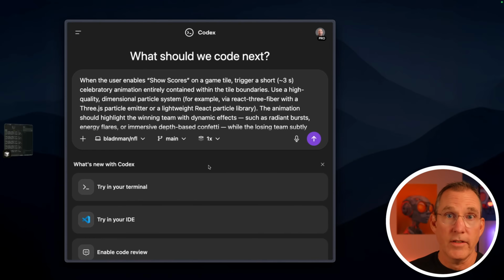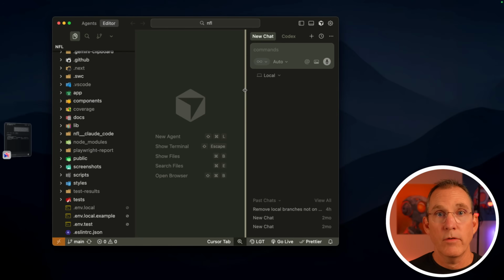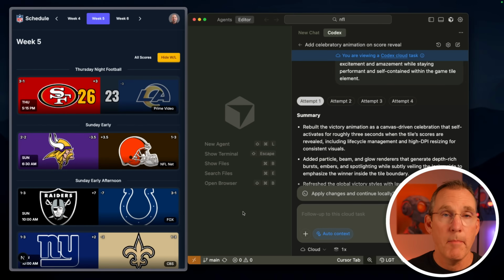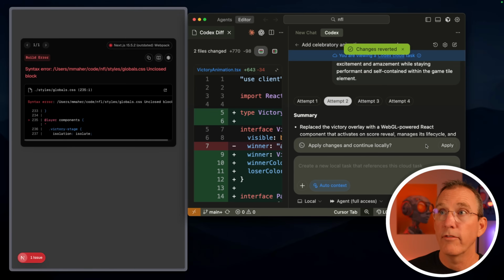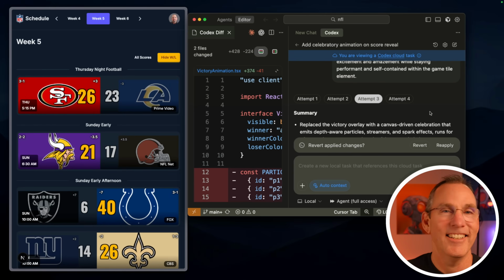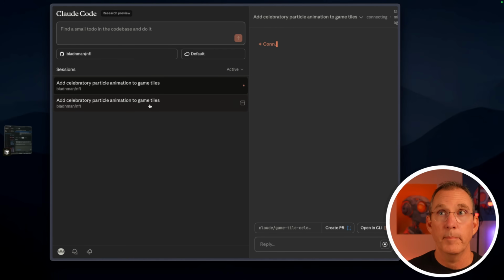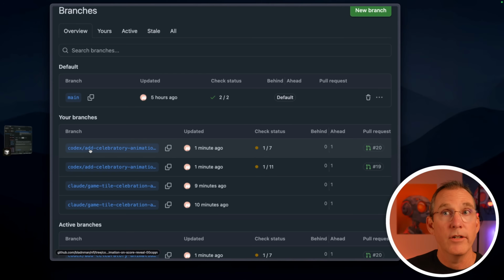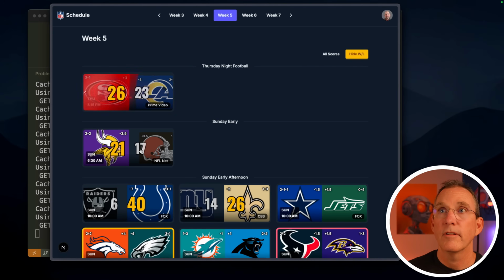AI Tools Are Outpacing How We Build Software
A tiny “Apply” button reveals something bigger — our dev workflows aren’t built for AI speed.
I’ll show how Codex Cloud exposes the gap between tools and process.

The way we build software is starting to bend under its own weight. In this video, I walk through a real example using Codex Cloud’s new Apply feature — a small button that quietly reveals a much bigger truth: our development workflows weren’t designed for this kind of speed.

I show what happens when a simple request — like improving an animation — turns into multiple parallel builds, variant branches, and PR chaos across GitHub, Cursor, and cloud systems like Netlify and Vercel. It’s not a problem with code itself… it’s the process.

As AI tools start creating, testing, and deploying faster than our old SDLC models can manage, we need to rethink how “building software” actually works — especially when it starts before we even sit down at a keyboard.

Watch to see where the cracks are forming and how we might evolve past them.

00:00 - Intro
00:28 - The App
01:05 - Ask Codex to do it
02:32 - And Claude
03:15 - Codex VM
04:03 - And Cursor
05:45 - The APPLY Pattern
09:46 - This is broken
11:26 - Claude creates branches
12:38 - Codex PRs, the right way
13:30 - What happens in GitHub?
15:50 - Checking out a branch for review
16:58 - Now, again, managing GitHub
18:54 - No need for the desktop?!
21:00 - Conclusion